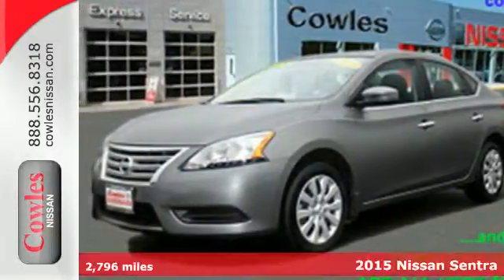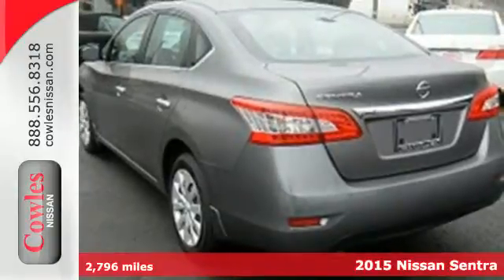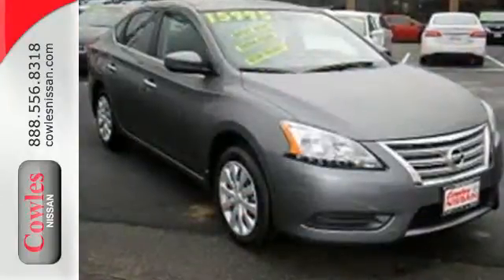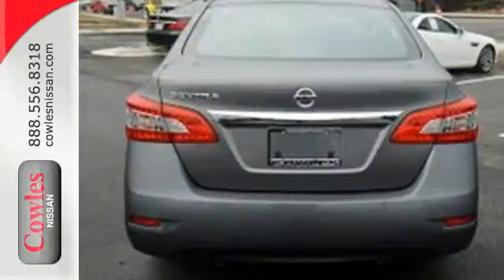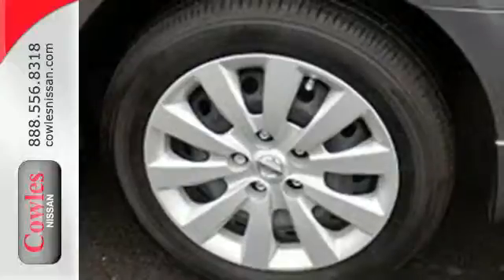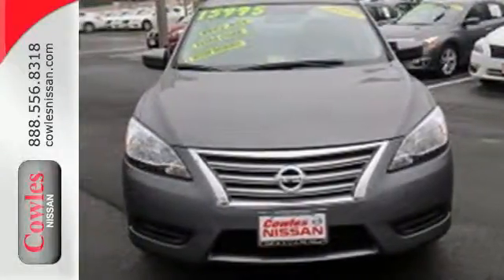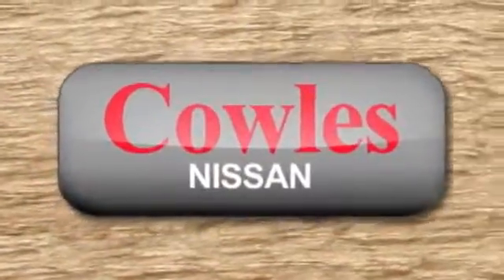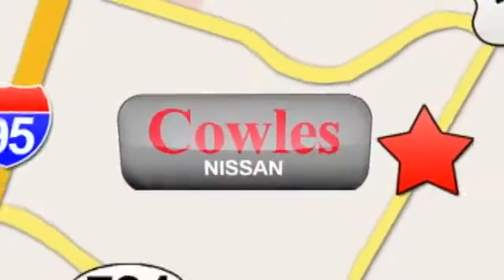Used 2015 Nissan Sentra Washington DC VA Woodbridge, VA P12422 - SOLD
Year: 2015
Make: Nissan
Model: Sentra
Trim: S
Engine: 1.8L L4 16 valve DOHC SEFI
Transmission: Automatic
Interior: Charcoal
Mileage: 2796
Stock #: P12422
VIN: 3N1AB7AP4FY274208

Address:
14777 Jefferson David Hwy